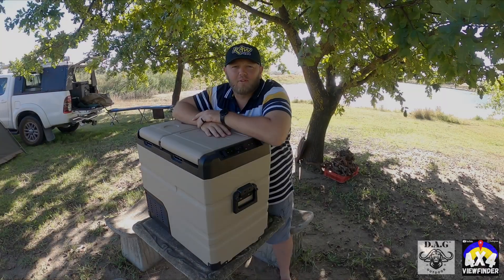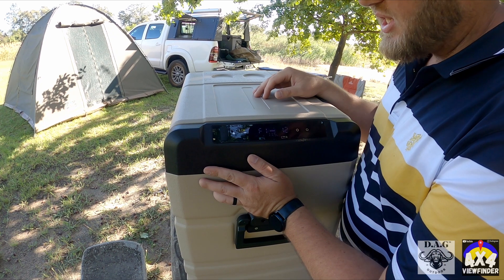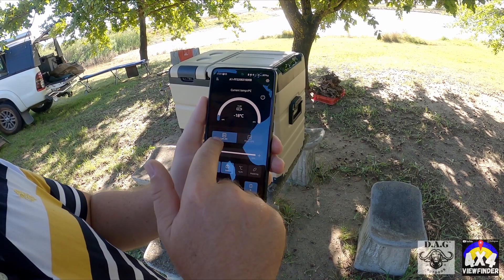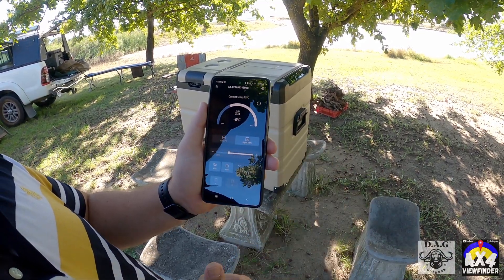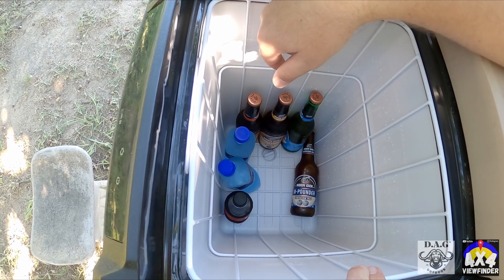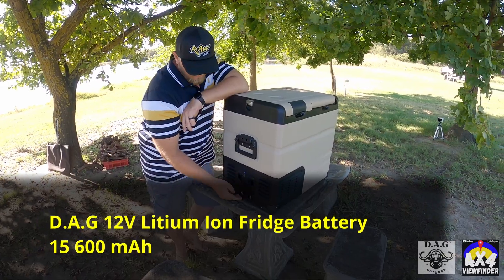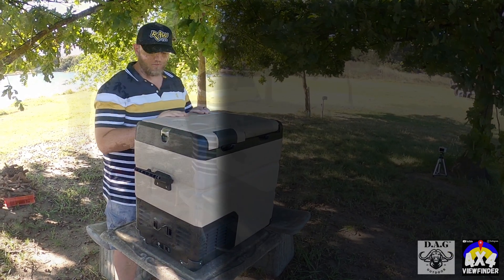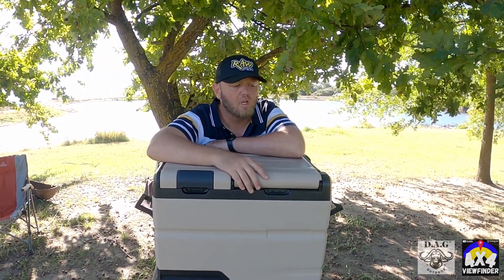D.A.G. 55L Kalahari Fridge Review, and I make a big statement.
We review the D.A.G. 55L Kalahari fridge and it is a piece of art and equally as essential. This thing does everything you never thought a fridge could do. After you have been exposed to it you will never want any other type of fridge.
Where can you get one of these beauties?
Only at 4x4 Wholesalers, but hurry, they are flying off the shelves.